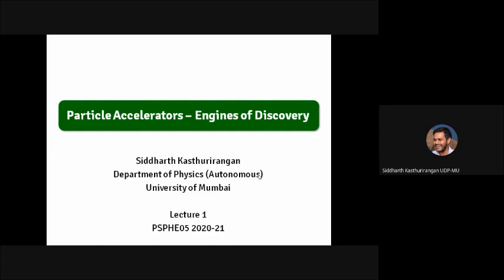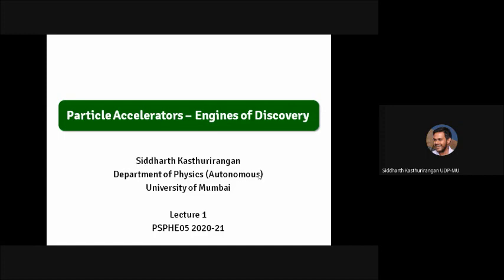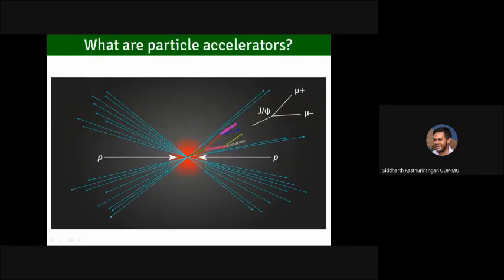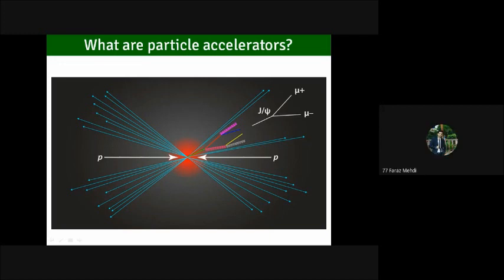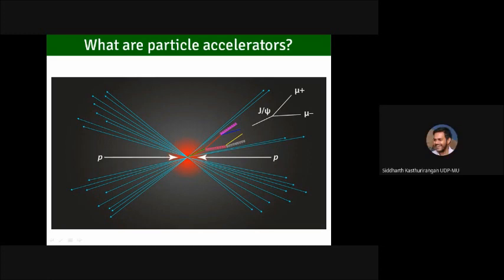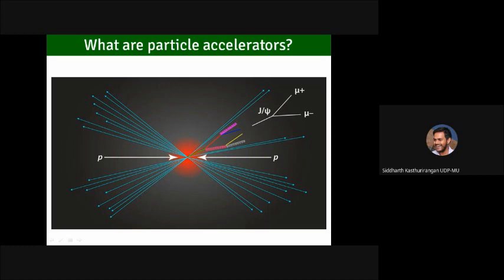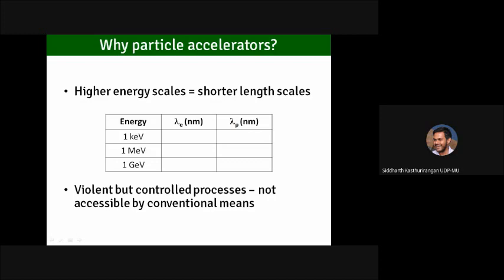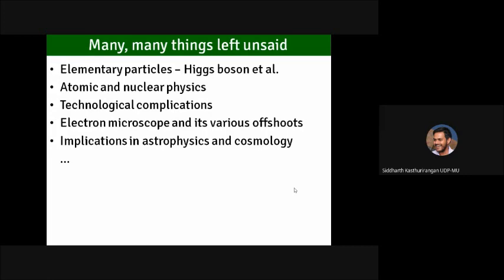Lec 01: Scope of Accelerator Physics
Accelerator and Beam Physics (Elective Course for M. Sc.) at Department of Physics, University of Mumbai, February-May 2021

Lecture no. 1:
Scope of Accelerator and Beam Physics

Applications:
1) Industrial applications
2) Medical applications
3) Materials research
4) Radio-isotope production
5) High energy physics, and multi-disciplinary facilities
6) Synchrotron radiation facilities
7) Mass spectrometers
8) Accelerators for energy